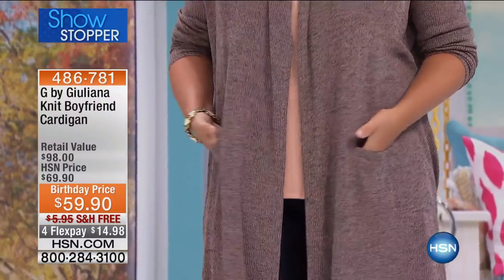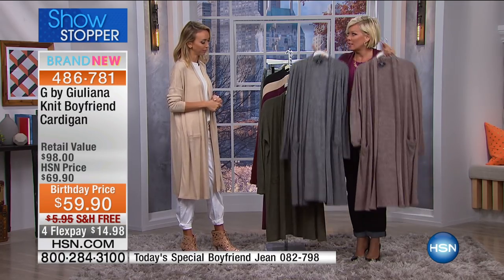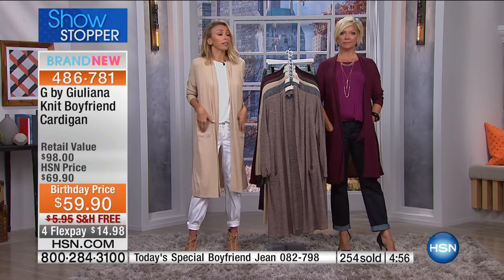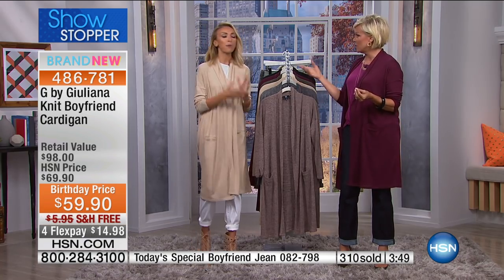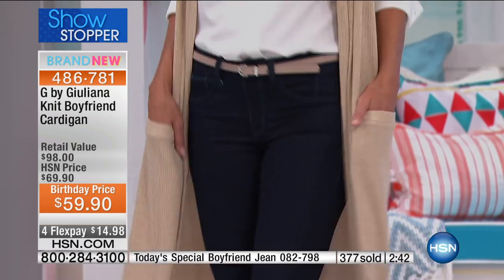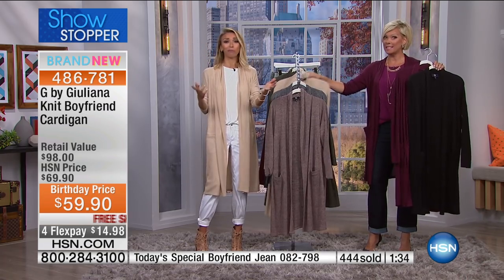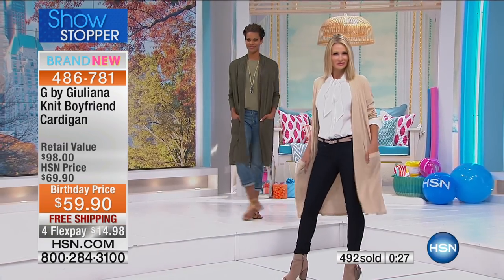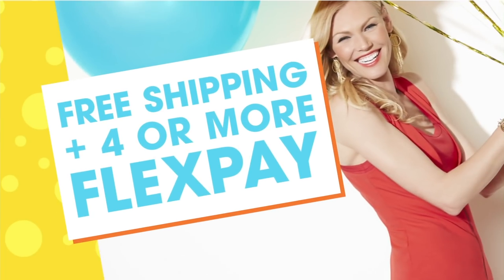G by Giuliana Knit Boyfriend Cardigan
Cool restaurants, crisp night air, brisk morning breezes. There's always a time and a place for this lightweight ribbed knit cardigan. Whether you are...